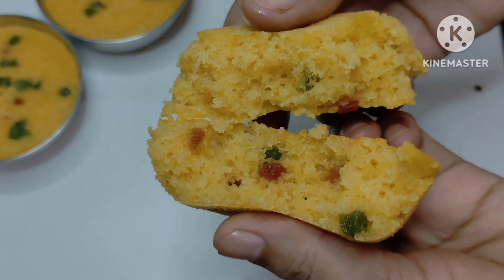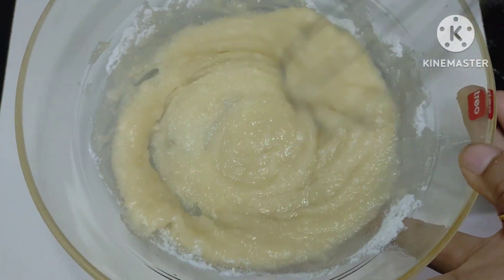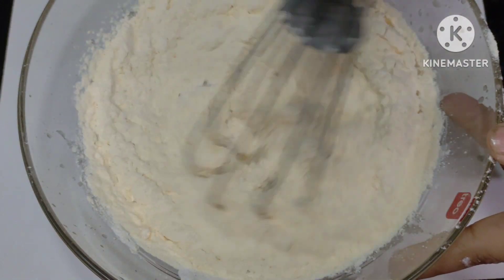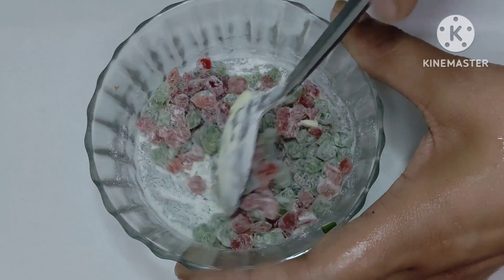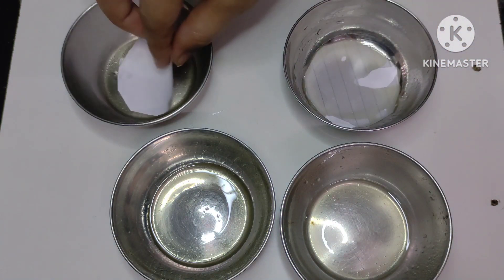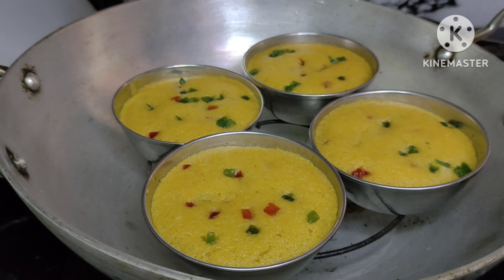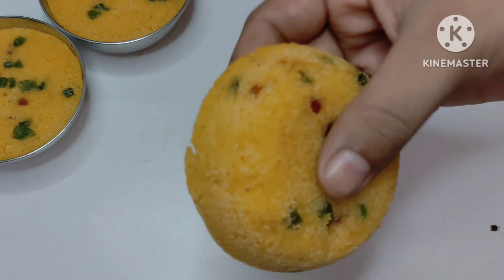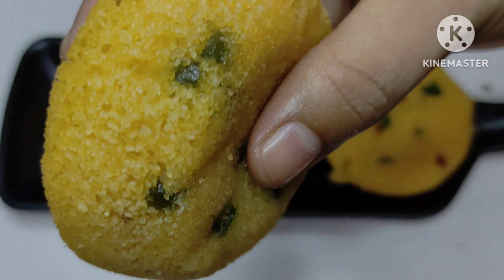बिना बिगड़े सिर्फ 15 मिनट में बनाये कस्टर्ड कपकेक मार्किट स्टाइल अब घर में। Custard Tutti Frutti cake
INGREDIENTS

1 Cup = 250 ML, 1 tsp = 5 ML

1½ Cup Maida / All-Purpose Flour

1 Cup milk

.1/4 cup custard powder

1¼ tsp Baking Powder

½ tsp Baking Soda / Cooking Soda

½ Cup Cooking Oil

¾ to 1 tsp Vanilla Essence

¾ to 1 Cup Granulated Sugar / Powdered Sugar

½ Cup Tutti Frutti

INSTRUCTIONS

Set ready with all your ingredients, as you have to be quick enough for this recipe. The ingredients in the first pic are dry ingredients and the second pic is wet ingredients. Ensure the curd is at room temperature and fresh, not sour.

In a mixer, powder the sugar. This step is optional only if you are using fine sugar, then no need to powder it. Toss the tutti frutti with 2 tsp of flour/maida, so it doesn’t sink to the bottom of the cake.

To a mixing bowl, pour the curd, then whisk until smooth and creamy. Now,  add the powdered sugar and whisk gently.

Sift the flour/maida and keep by side. To the curd and sugar mixture, add the baking powder, baking soda and mix well.

Now you can see bubbles rising on top. Keep the mixture by side for 3 minutes (not more than the mentioned time). Into this mixture, pour the oil and vanilla essence.

Then add the flour and fold the mixture gently without any lumps.

Now add tutti frutti to the cake mixture, and gently fold it once. In the meantime, preheat the oven for 10 minutes at 180c / 350F.

Line a cupcake tray with the liners, I used 2 liners. With an ice cream scooper or spoon, pour the batter to 3/4th level of the liner (Don’t pour till full height as the batter overflows, when the cupcakes rise). Gently tap the tray twice, so that the air bubbles to release. Place the tray in the oven and bake it for 15 to 20 minutes at 180c or till a toothpick inserted in the center of the cupcakes comes out clean. Remove the cupcakes and allow them to cool down on a wire rack.

NOTES

Tips for Eggless Tutti Frutti Cupcake Recipe

1.Ensure to use curd,  at room temperature only, not cold.

2. Don’t use sour curd, as it will spoil the whole taste of the Eggless Tutti Frutti  Cupcake Recipe.

3. After adding baking soda and baking powder, don't give more than 5 minutes of resting time. Otherwise, these leavening agents get deactivated.

4. Sifting the flour/maida is a must, as it helps in even mixing.

5. For a healthy version, maida can be replaced with atta and white sugar with brown sugar. But the cupcakes will be a little dense.

6. Use any odourless/neutral oil only, otherwise, the cupcake smells different. Olive oil can also be used but the cupcakes turn dense.

7. Never forget to toss the tutti frutti with flour before adding to the batter, else it sinks to the bottom of the cupcakes.

8. Do not over whisk the batter as the cupcakes turn dense. If there are 1 or 2 lumps, it is ok, as it disappears when the cupcakes get baked.

9. Fill the cupcake liner to 1/2 to 3/4th level only, otherwise, the batter overflows when it gets baked.

10. Don’t over bake the cupcake s (maximum 20 mins), else it turns chewy and gets burnt on top.

11. These Cupcakes stays good for 2 to 3 days at room temperature and 1 week under refrigeration.

Common tips in baking

1. Baking powder cannot be substituted with baking soda, both are different.

2. Ensure baking powder and baking soda are within the expiry date, else the cupcakes won't raise and turn spongy.

3. Once you prepare the batter, bake it immediately, otherwise, the baking powder de-activate and the cupcake won't raise.

4. Never open the door of the oven in the first 10 minutes of baking.

ABOUT ME :-) 💓
Simple , Easy and Authentic India Recipe
My name is Mamta Choudhary , I am host of this Channel (Golden crown kitchen) I focus on creating , posting recipe videos which are easy to recreate  and can be cooked with the ingredients which are easy to available . My channel primarily focuses on Indian cuisine, i post recipes from some other cuisines  as well .

I like to keep connected with viewers on social platforms  get in touch. 🙂